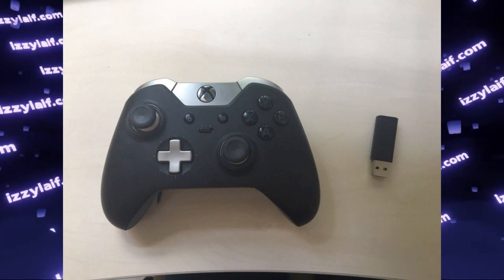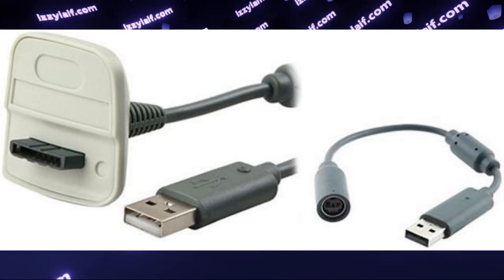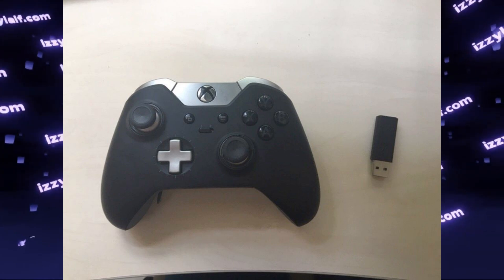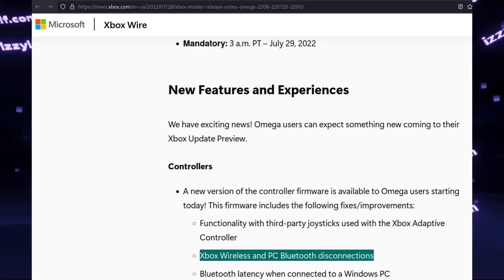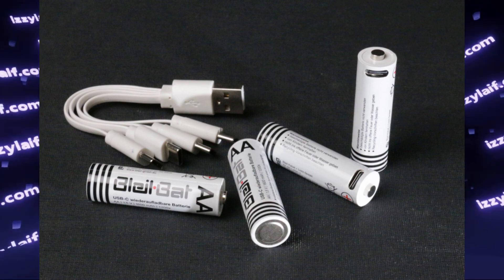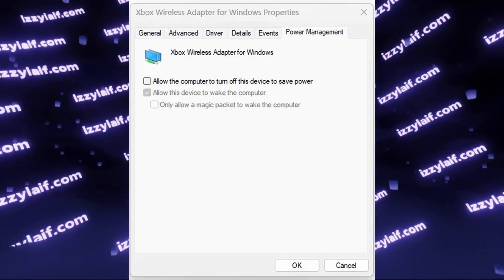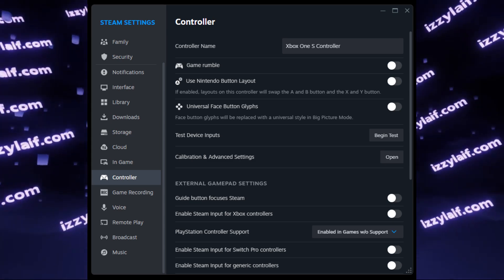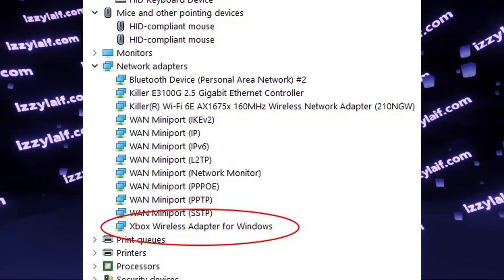🎮 Xbox Controller Disconnects - all fixes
How to fix Xbox Controller disconnects turns off idle sleep mode Xbox Wireless Adapter Bluetooth